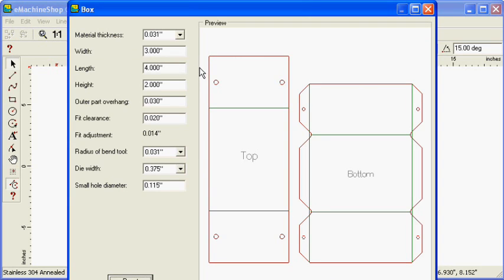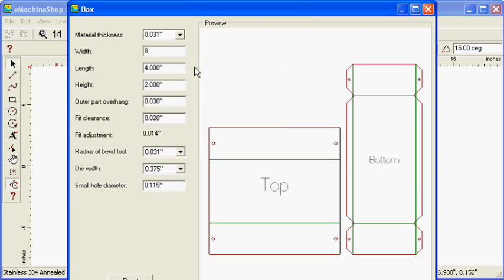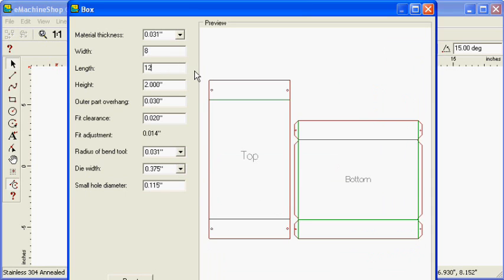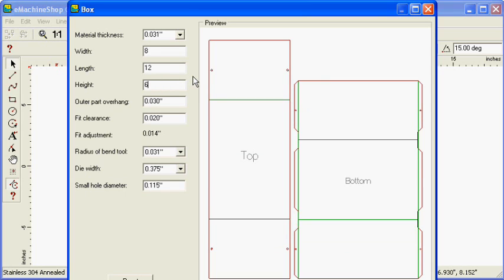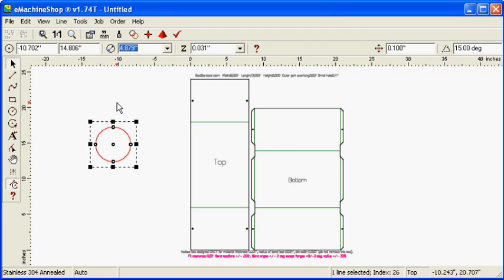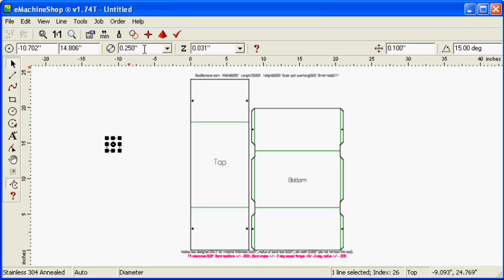Using the sheet metal box wizard in the eMachineShop CAD software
A tutorial on how to design a metal box in eMachineShop